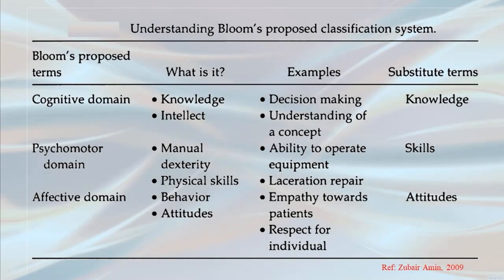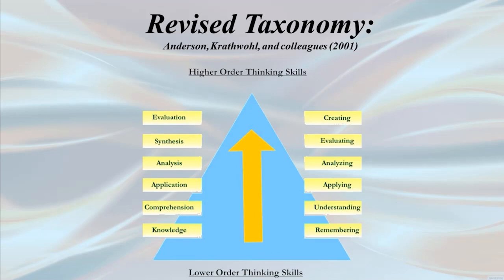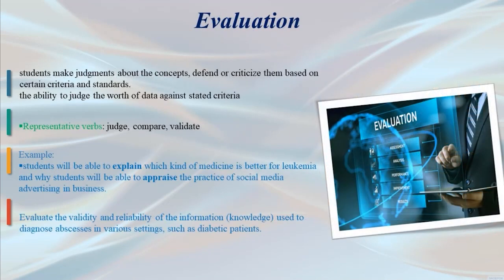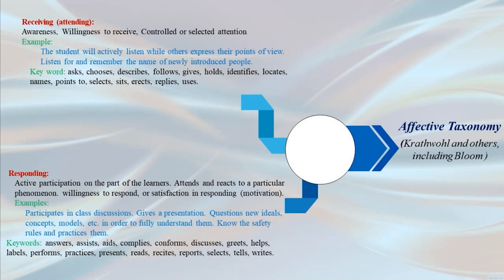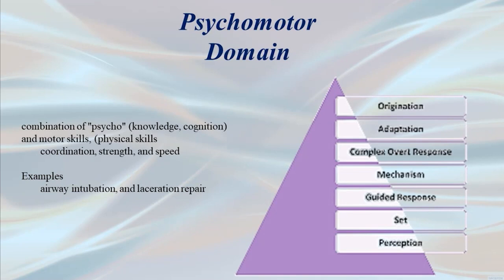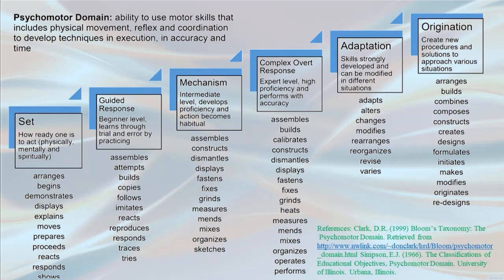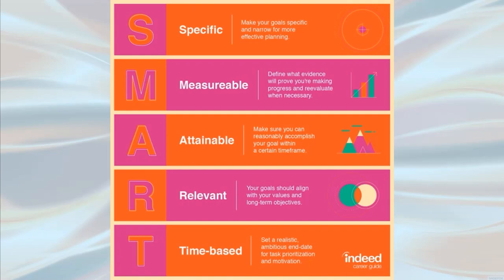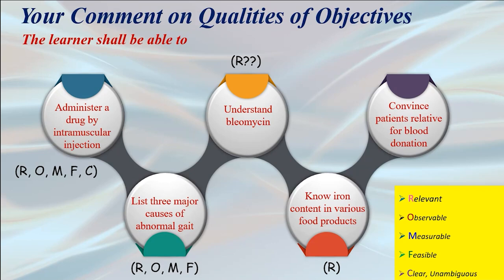Session 3 1 Educational Objectives Bloom s Taxonomy